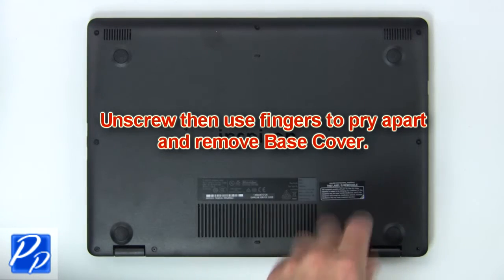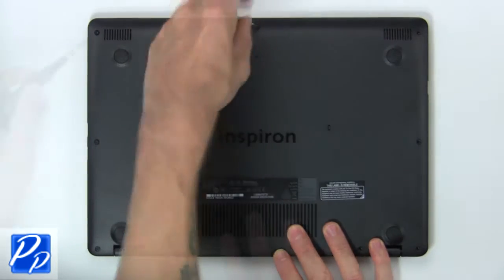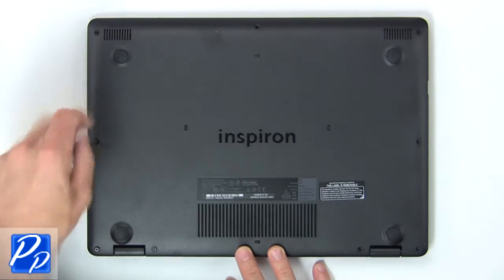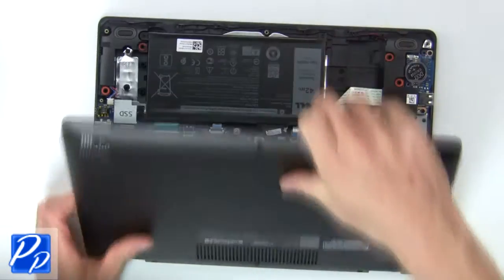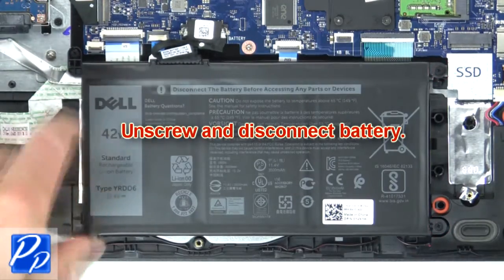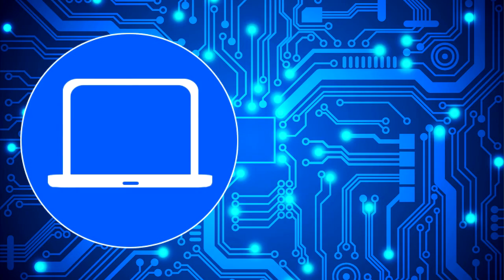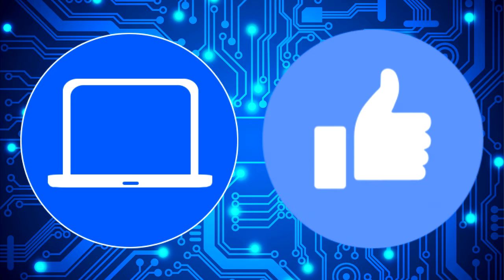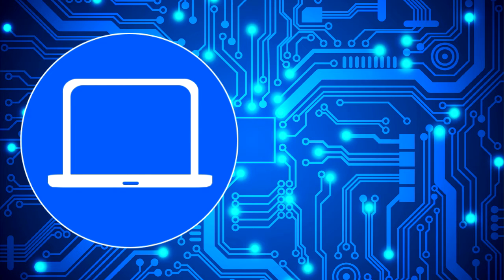Dell Inspiron 3481 (P89G002) Battery How-To Video Tutorial